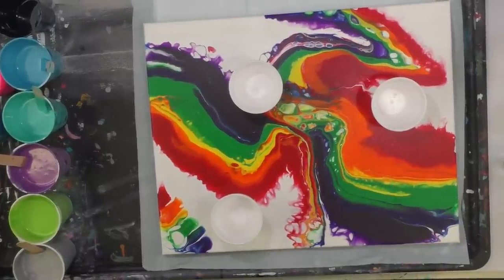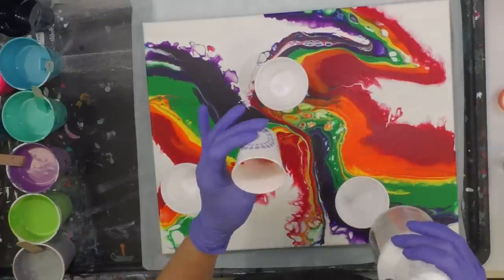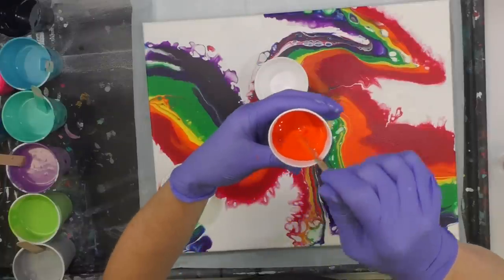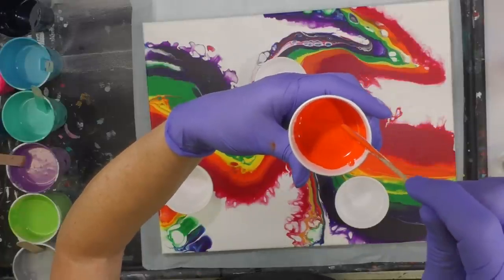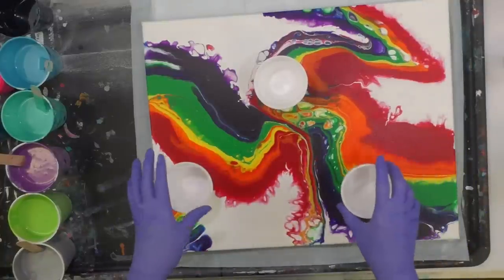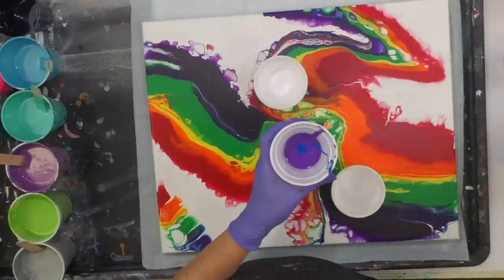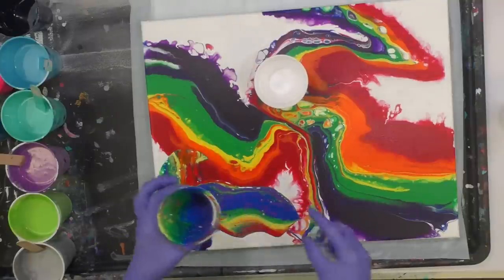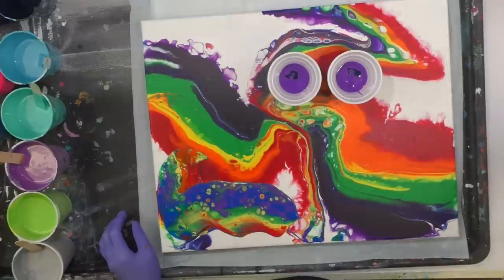(339) RISE UP - 4 Flip Cup Dirty Pours with Sandra Lett 070719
I mix all of my paints with a 1:1 ratio of paint to Floetrol.  I add water to get it to a consistency of honey pouring in a stream from my craft stick. There was no OGX in any of the colors except a drop in the purple.  I always seal my art after it has dried a minimum of 72 hours with multiple coats of High Gloss Varnish using a sponge brush.  **Tip**  I store my sponge brush in a sealed Ziploc between coats and do not rinse it so it does not deteriorate the sponge.  This will store safely for at least a week.